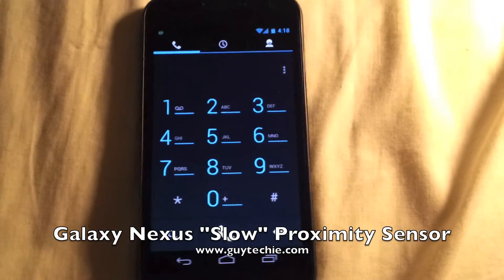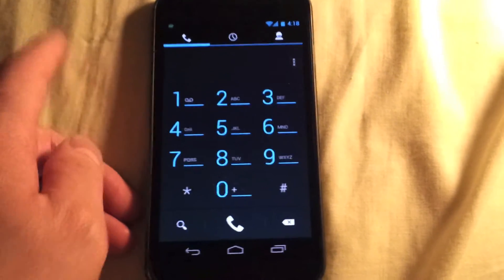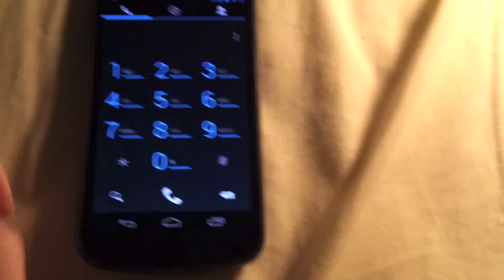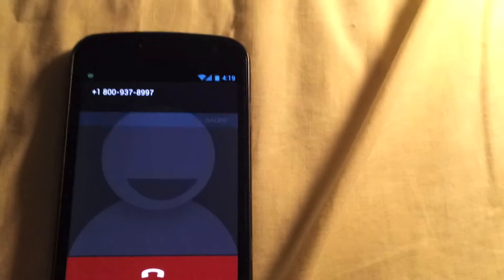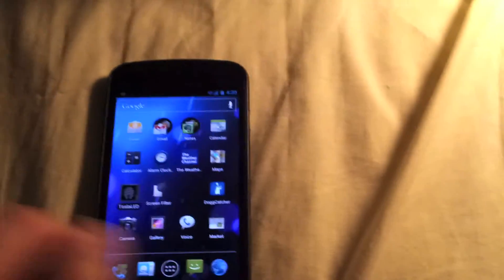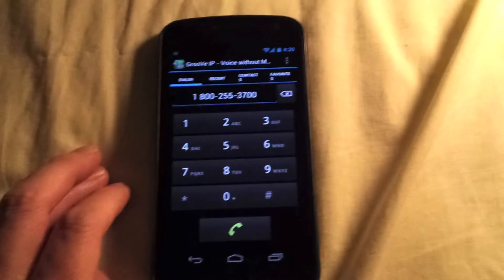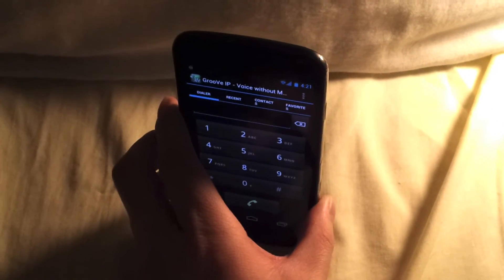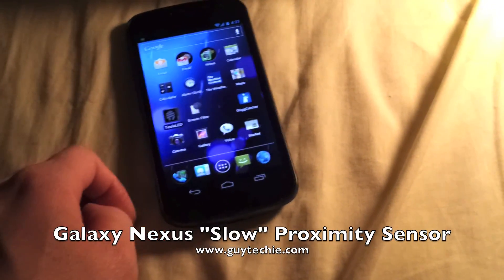Galaxy Nexus "Slow" Proximity Sensor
Some people complained of the Galaxy Nexus having a slow-responding proximity sensor (both CDMA and GSM models).  I experienced the same thing with my GSM model.  It would cause me to accidentally ear-dial right after dialing.  The screen stays on only for about a second after putting it up against my ear.

This caused havoc with automated systems and is annoying for human callers.

I found out that the sensor wasn't slow responding at all!  It needed to be in a certain orientation before the phone responds to the proximity sensor.  It is by design, and can definitely be fixed by software.  To prove this, I used GrooVe IP, which is a dialer for Google Voice.  It also uses the proximity sensor to turn off the screen, and it does so right away without needing the phone to be in any orientation.